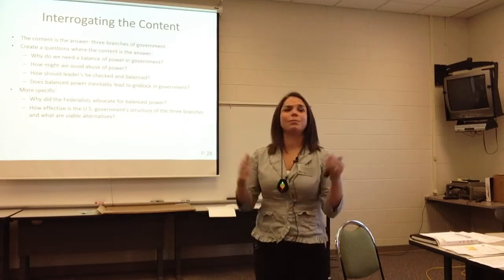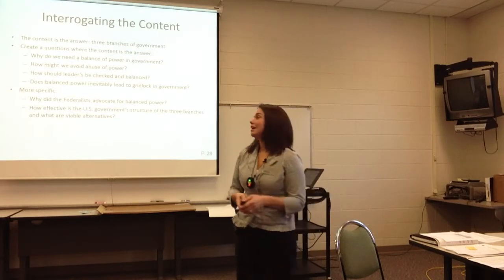Essential Questions 18.5